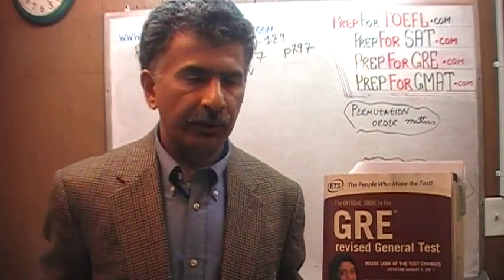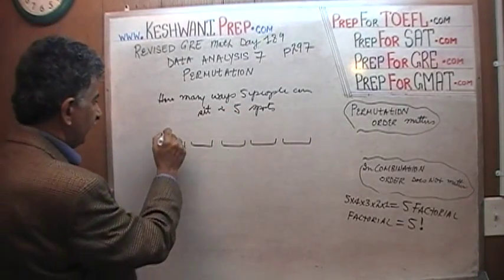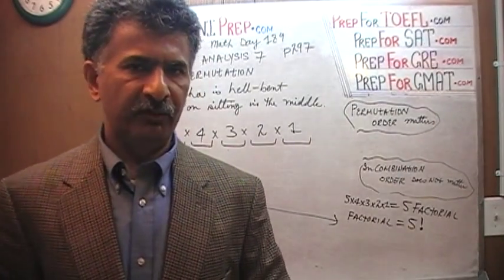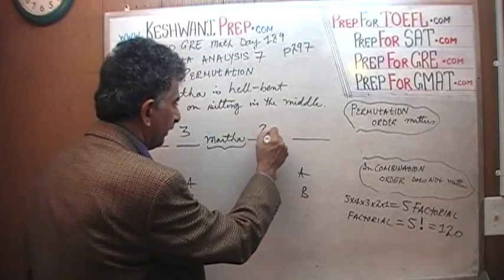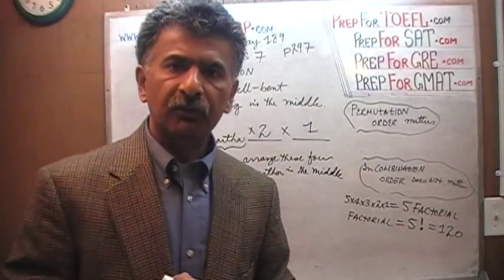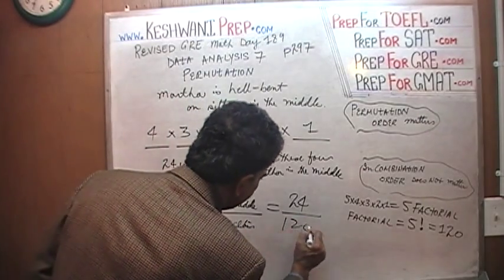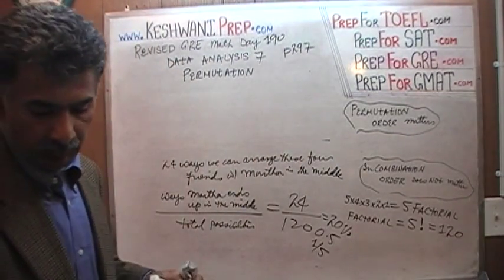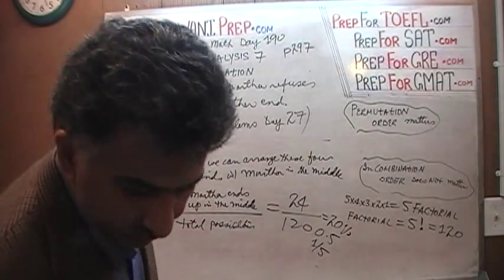Revised GRE Math Day 189 p297 - Data Analysis 7 - Permutations - GRE, GMAT, SAT Prep Tutor